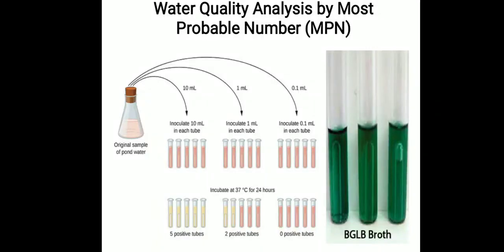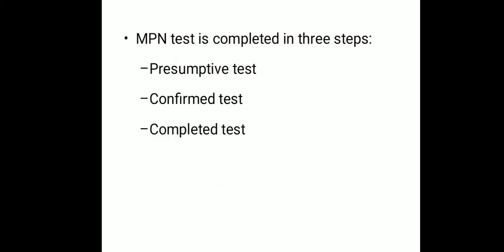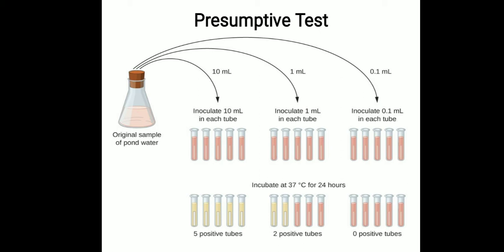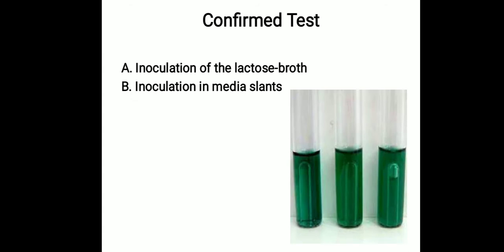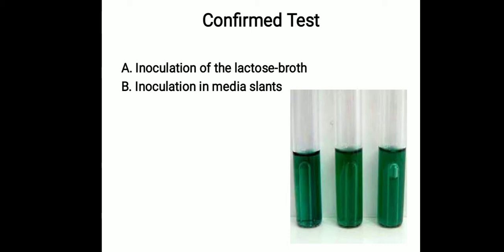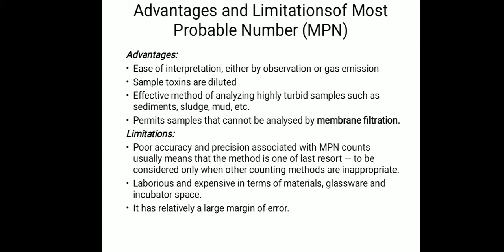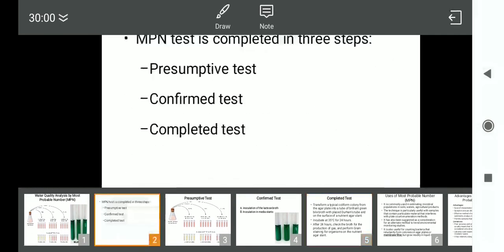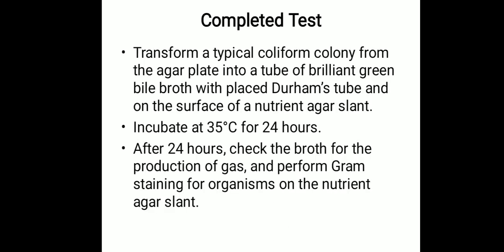Water Quality analysis MPN by J Mary Pohsnem, Dept of MLT